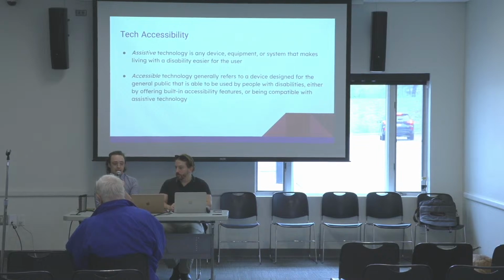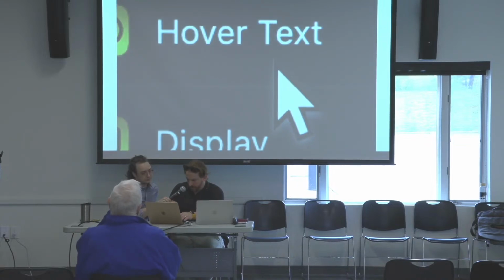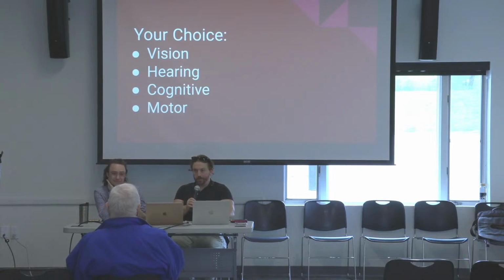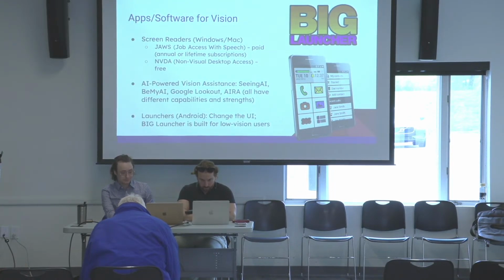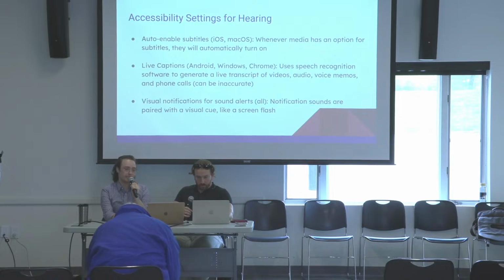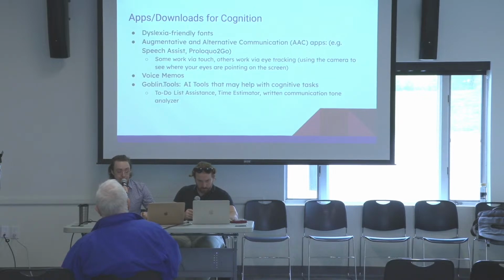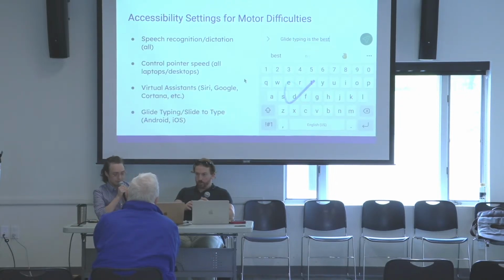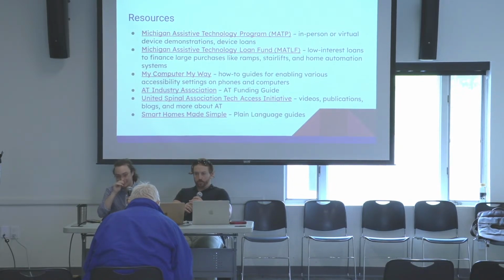Device Accessibility Overview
Staff from Disability Network Washtenaw Monroe Livingston will discuss what is meant by assistive or accessible technology; settings, apps, and devices to adapt your technology by category of impairment (hearing, vision, cognitive, or motor/physical); and resources to learn more and obtain assistive technology.